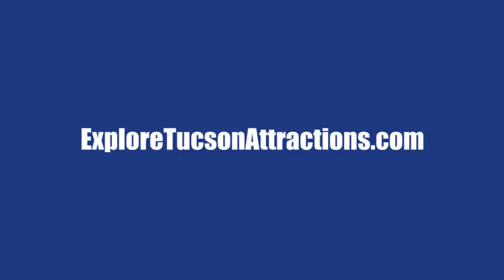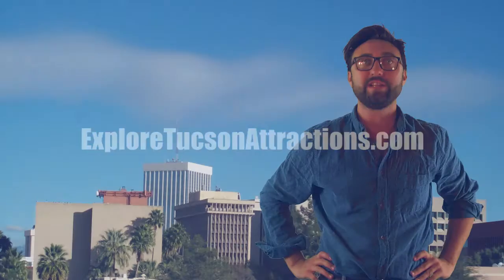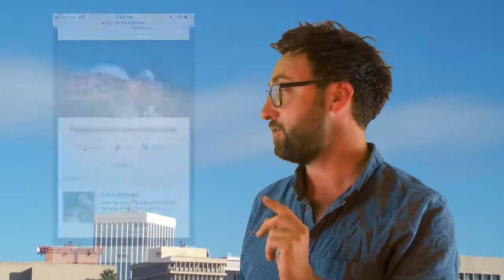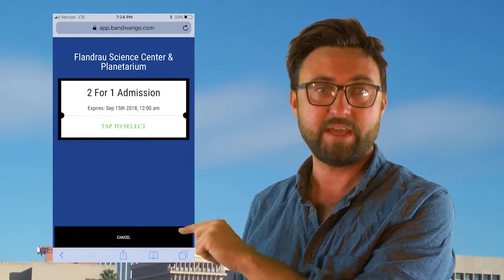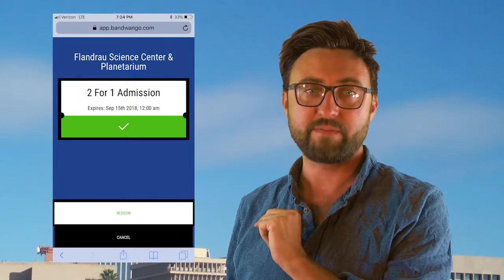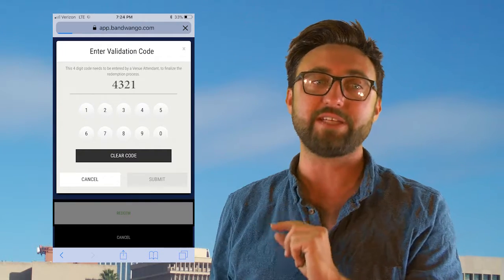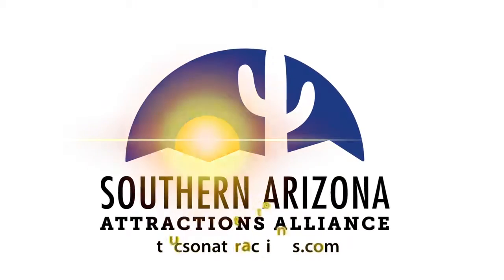How Attractions Redeem the Passport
How to Redeem the Passport